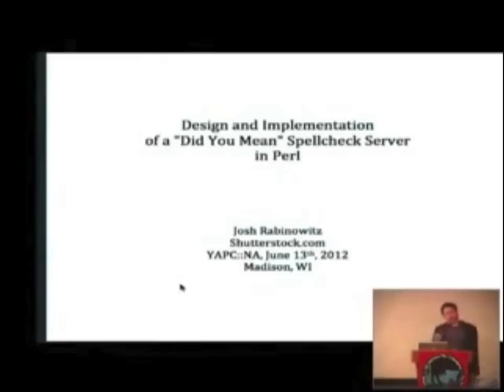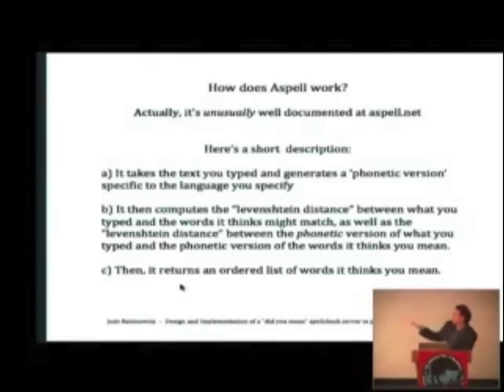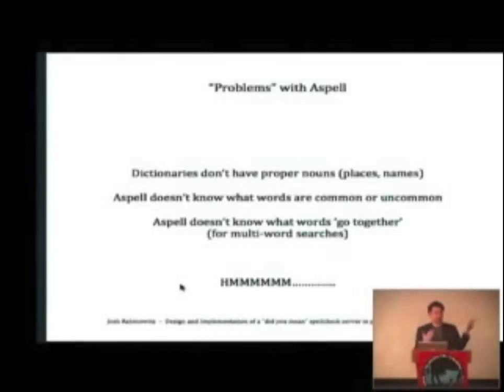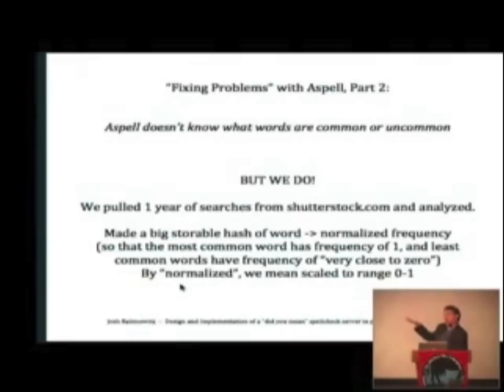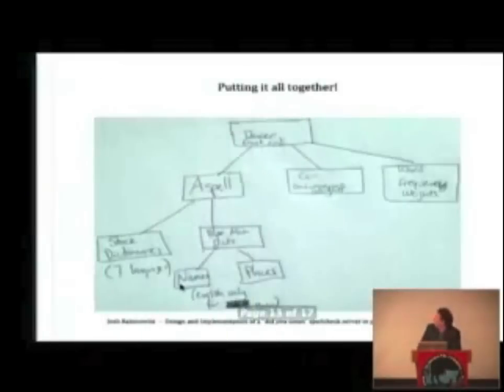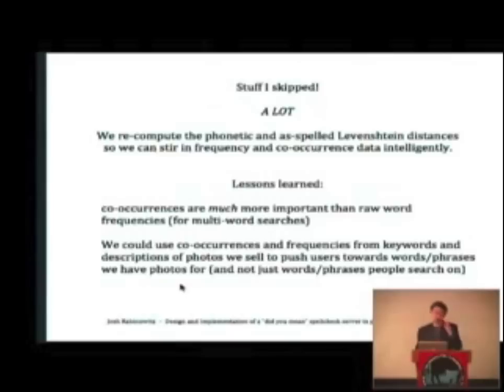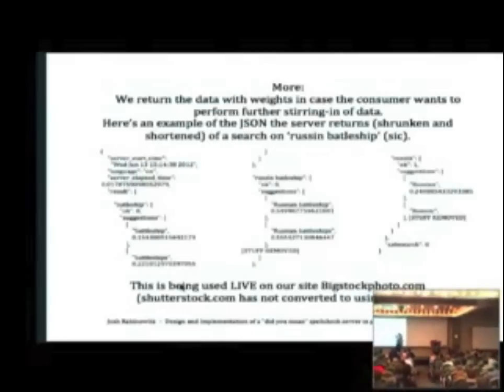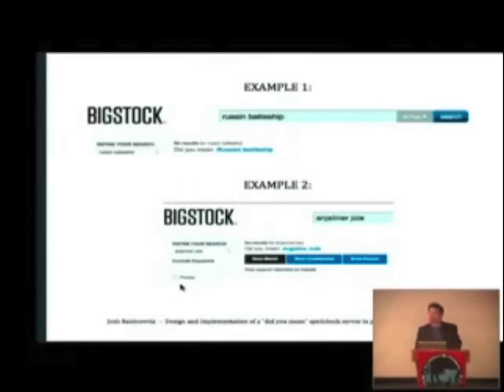Josh Rabinowitz: "Did You Mean" spellcheck server in perl, the design and implementation.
Presentation on the design and implementation of a "Did You Mean" spellcheck server in perl, as presented at YAPC::NA 2012 on June 13th, 2012.